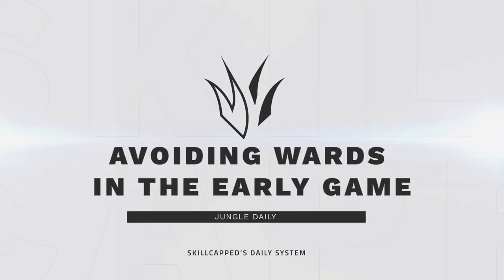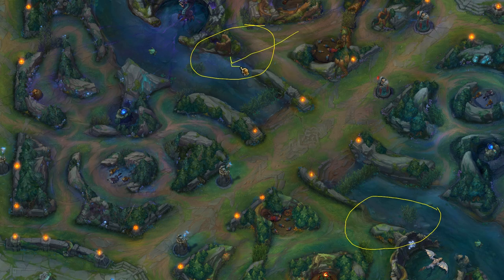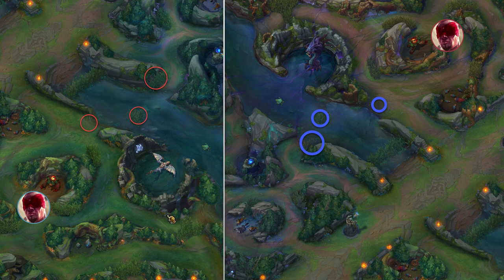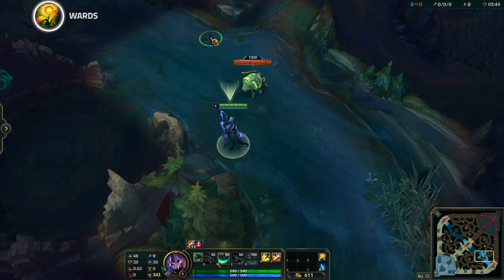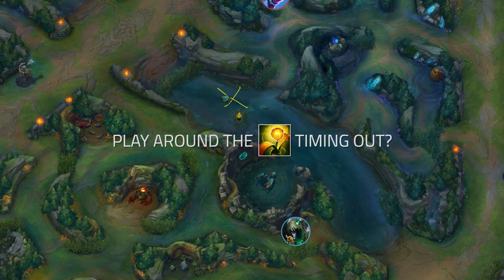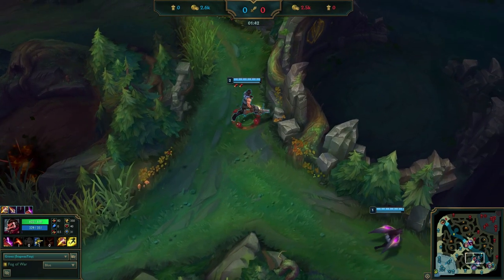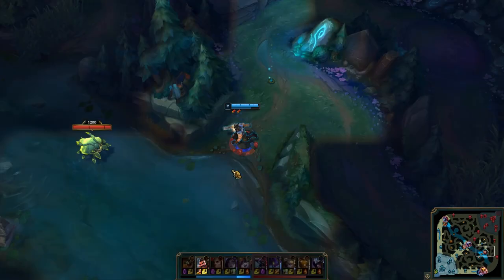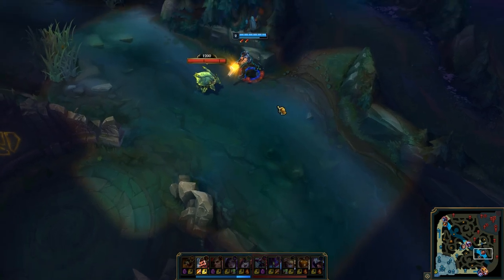Easily Counter Jungle with this Simple Ward Dodging Trick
Video Description:
This guide will show you how to move around early vision as a jungler, to maintain early pressure and look for clean ganks.